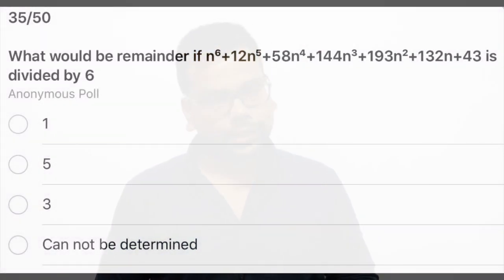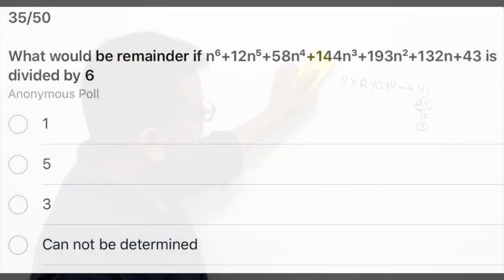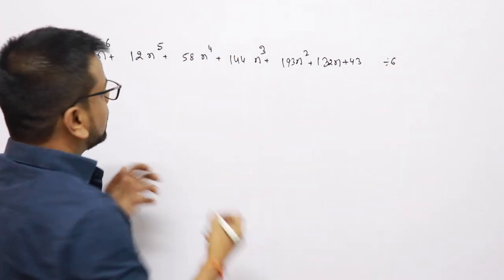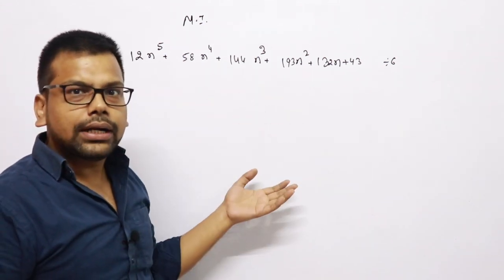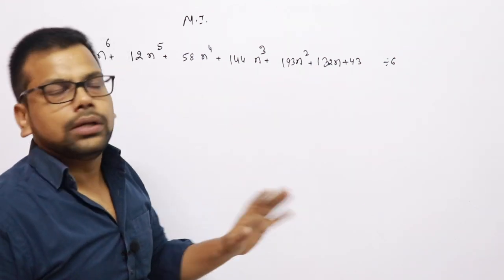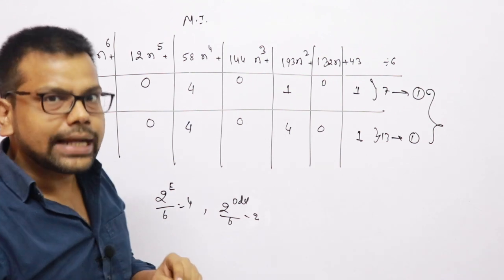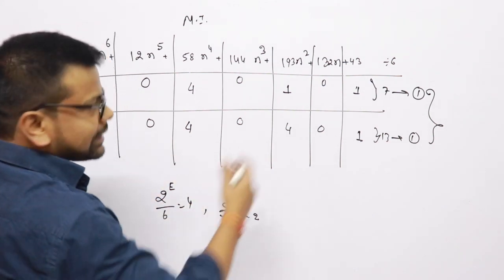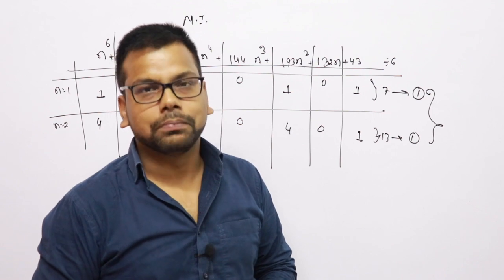Advance Divisibility and Remainder : A must Do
BEST CONCEPTS FOR REVISION: PLAYLIST ARE :

1. MBE - Must Before Exam

3. QUANTaBILITY + Question A Day